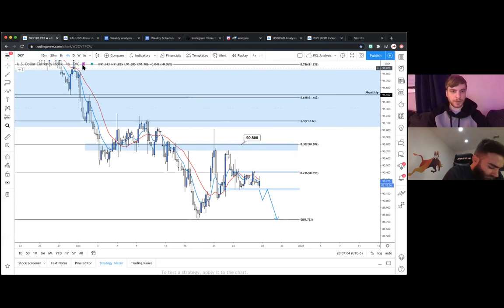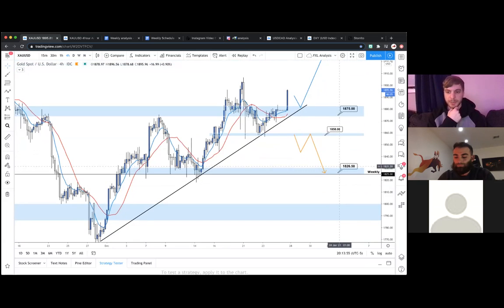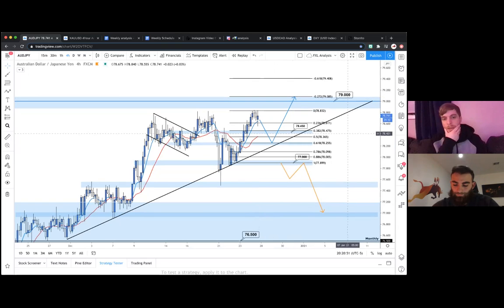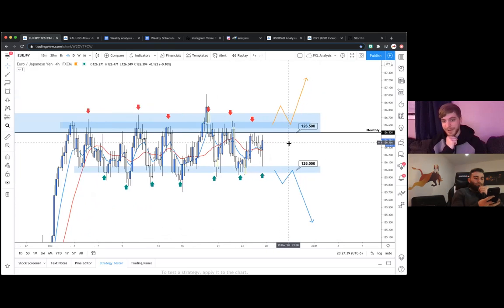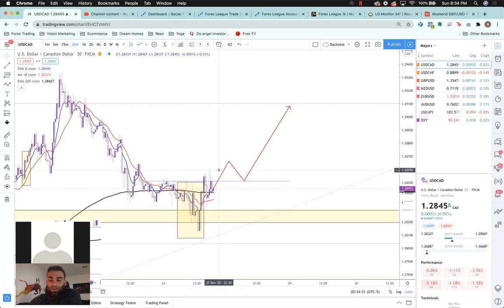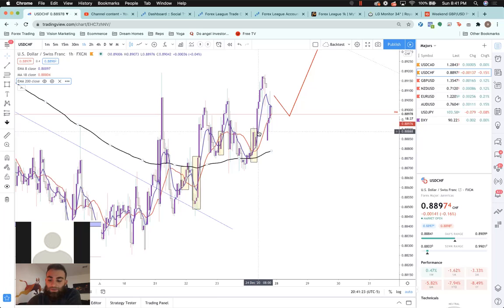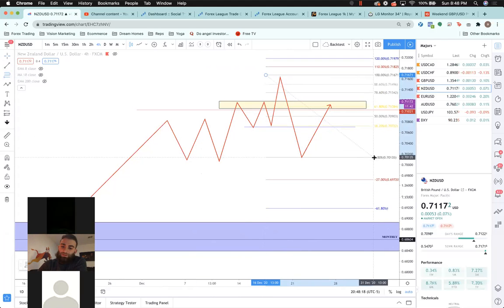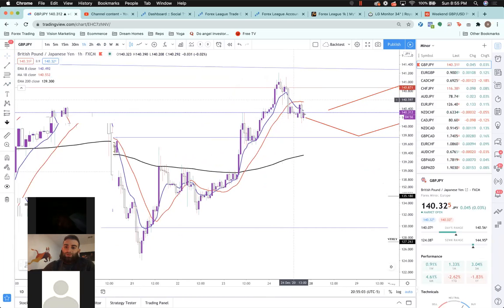Sunday Market Blitz December 27, 2020